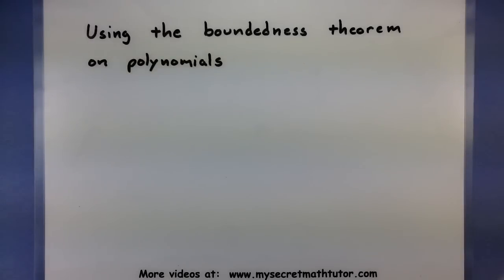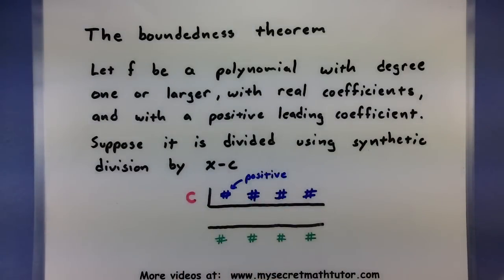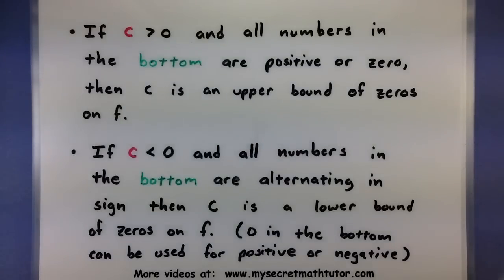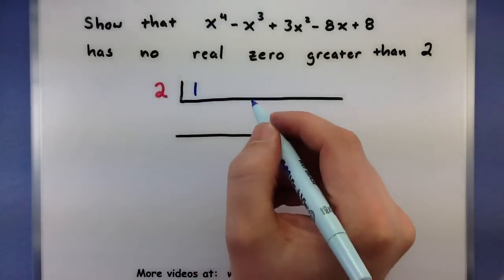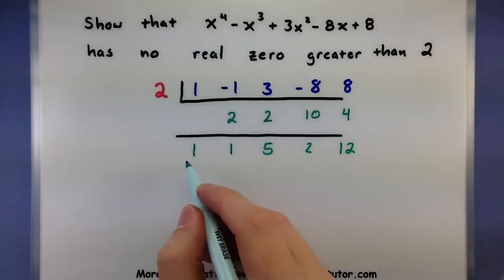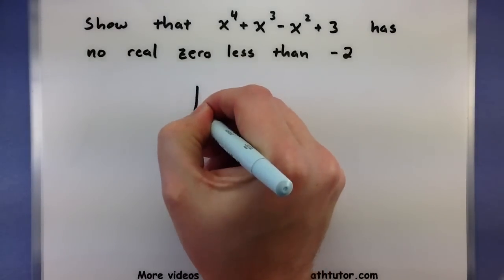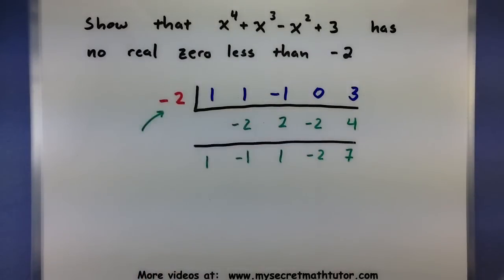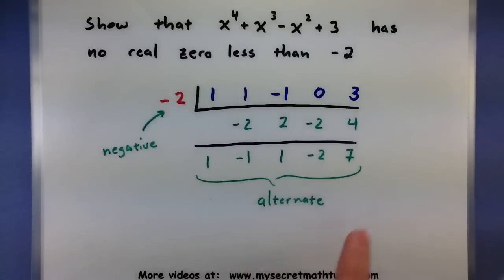Pre-Calculus - Boundedness theorem for polynomials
This video covers the boundedness theorem for polynomials.  This tells us if the zero we tested while using synthetic division is an upper or lower bound for the zeros.  Watch carefully on the criteria that must be satisfied to use this theorem.